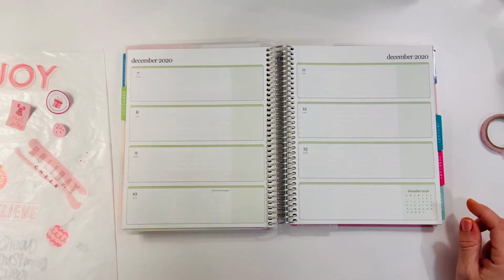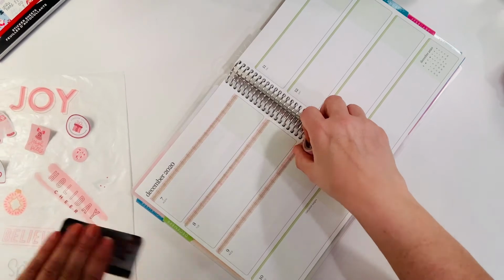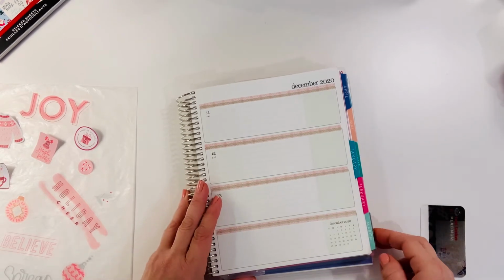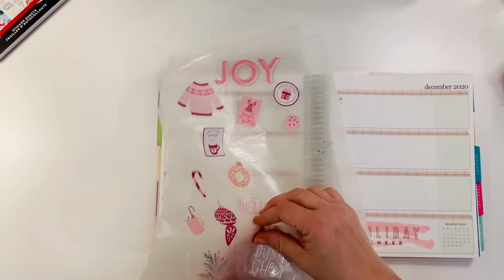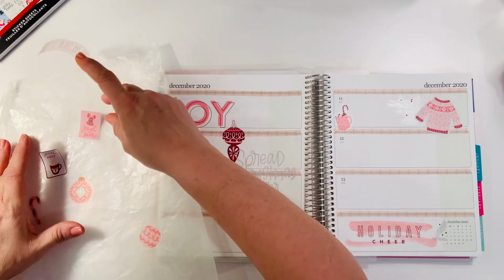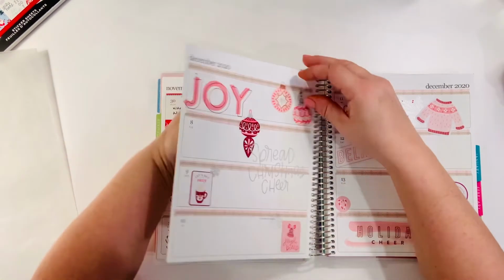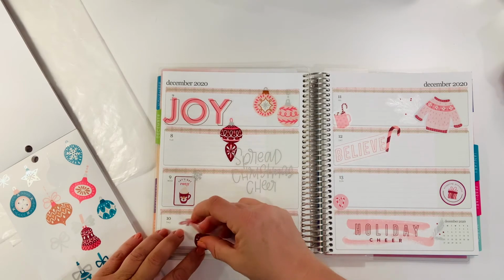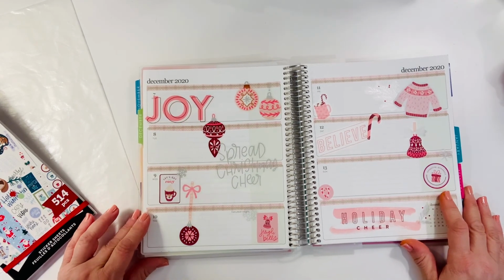Erin Condren Horizontal :: Plan With Me :: December 7-13, 2020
Happy Holidays my friends!  This month I will be bringing to you my interpretations of the holiday season.  I hope this brings you inspiration and joy!  Comments and ideas are always welcome!

(I receive commissions for purchases made through the links below in this post.)

All products I purchase myself and not sponsored unless otherwise noted.